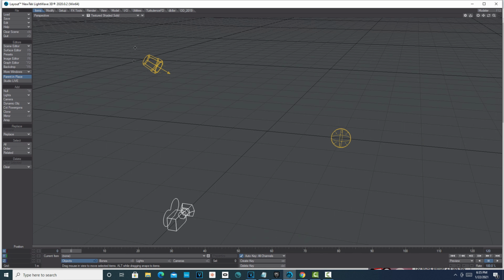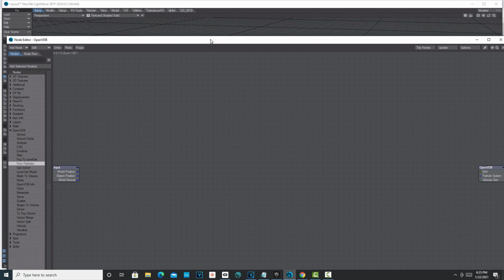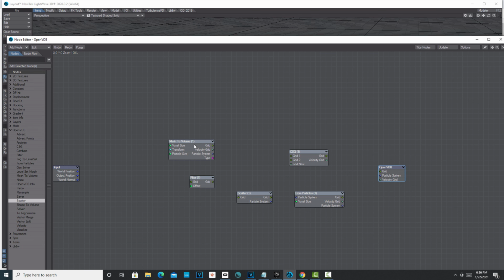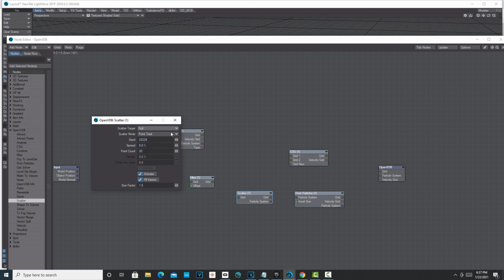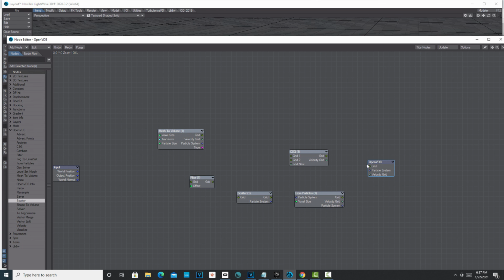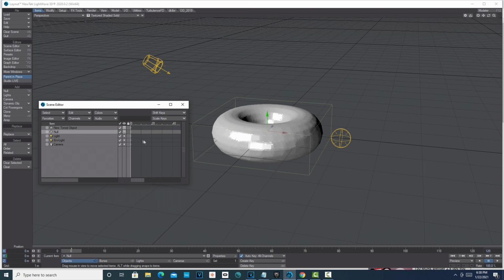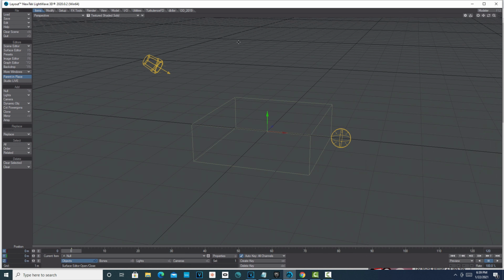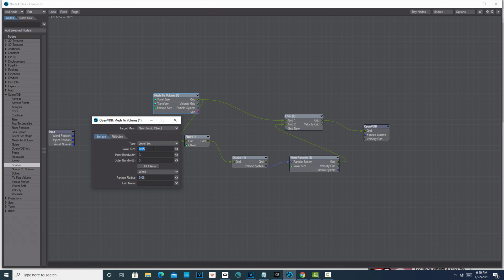VDB Bubbles in LightWave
Quick video showing how to make a bubble-type effect in a VDB volume.